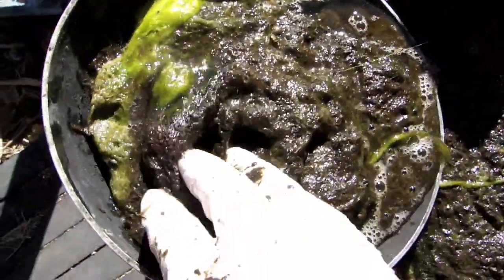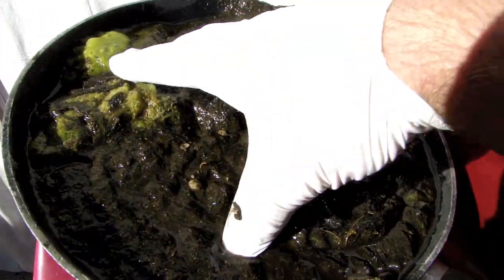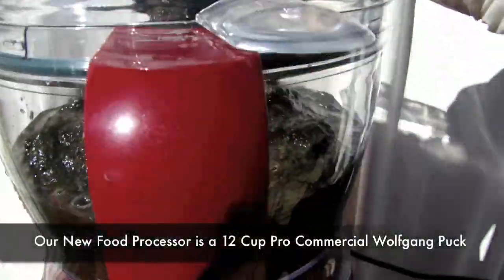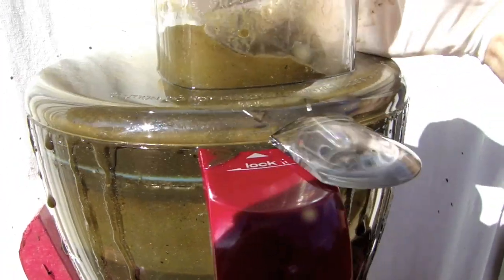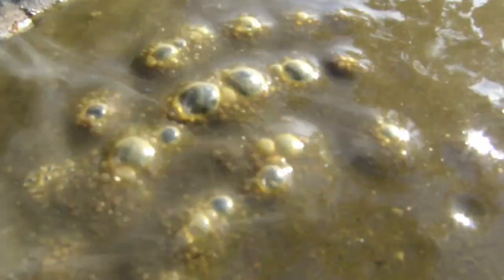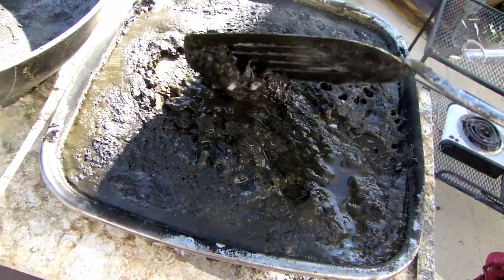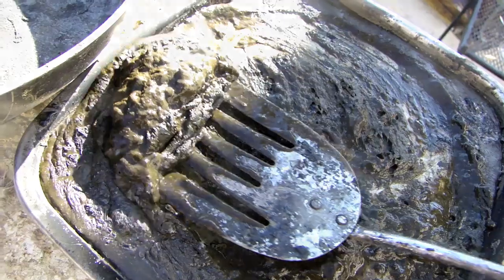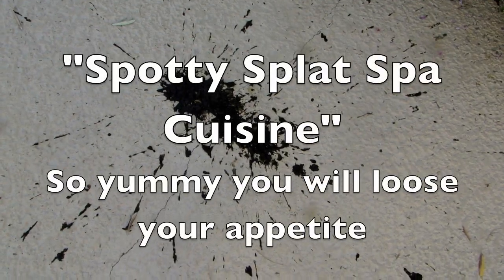Food Processing Pond Scum in HD Wide Screen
Episode Twelve of "Can It Food Process?" Staring the Shandar 3000 [1.2 version] Processing Bot now with a Wolfgang Puck Pro Commercial Food Processor unit complete with a powerful 800 watt induction drive motor.

Today we will be food processing pond scum. The recipe calls for eight cups of three color pond scum from the City of Robots duck ponds. We will pour the ingredients into the Shandar 3000 and pulse process on high liquefaction mode until we reach a semi viscous liquid state. Next we pour the processed ingredients into the frying pan with two dabs of butter. We will let it sear and spread with precision spatula until hot and thick! The end result will "Spotty Splat Spa Cuisine" So yummy you will loose your appetite over it! Your host the dOvemaster is your master food processing Chef. He knows all the best recipes & that food processing food is for total retards.

Enjoy and happy cooking and yes, lets not forget, leave it up to the dOvemaster food processing chef to prepare these wholesome recipes, do not attempt these recipes yourself.